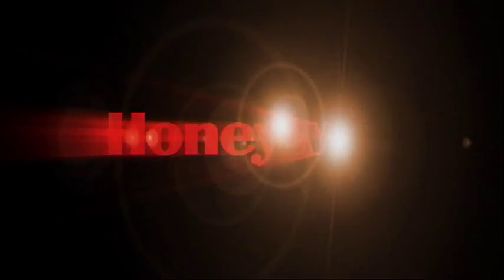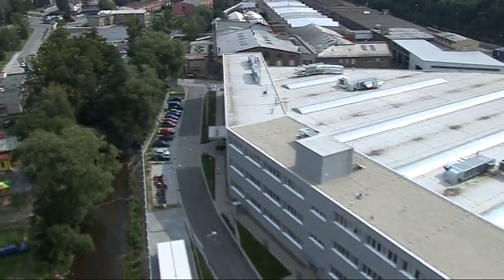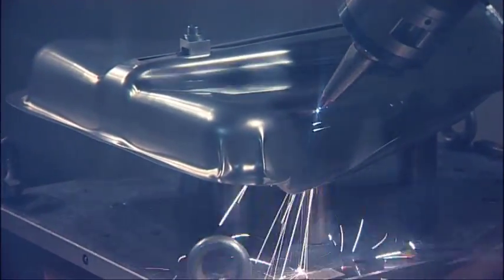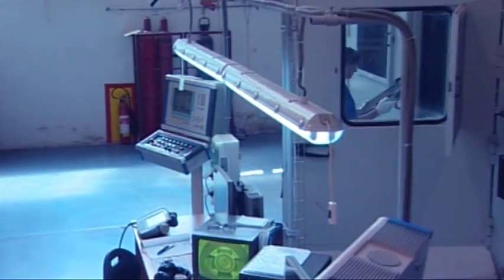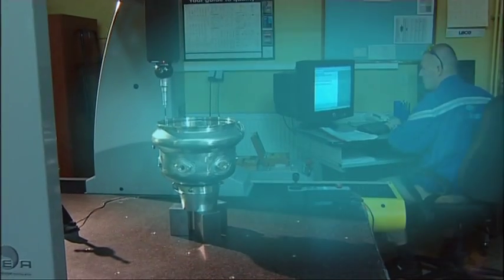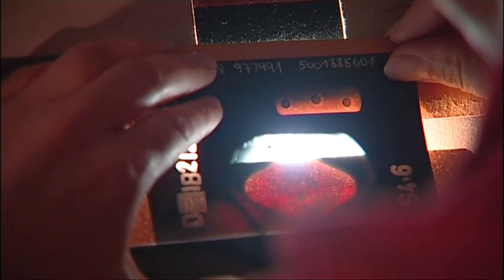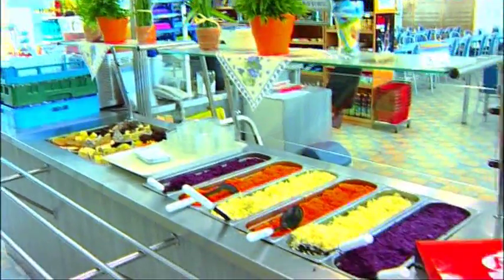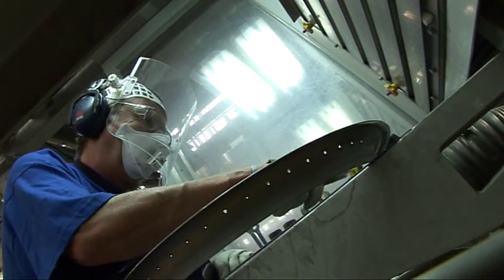Honeywell Olomouc - videoprezentace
Presentace dceřinné společnosti koncernu Honeywell